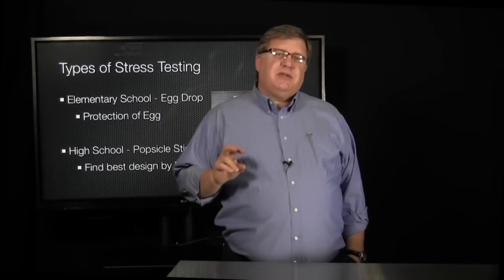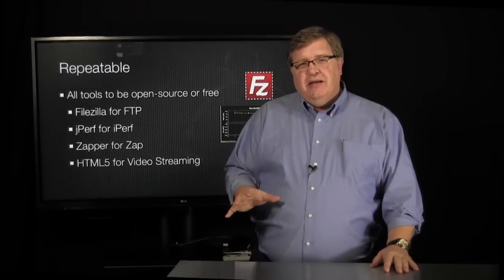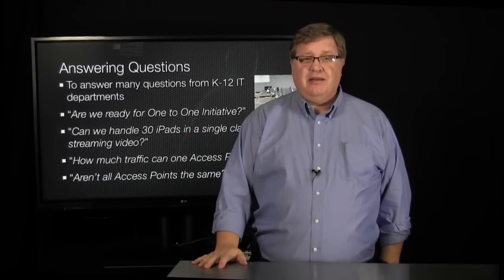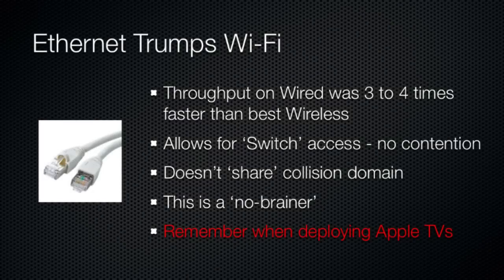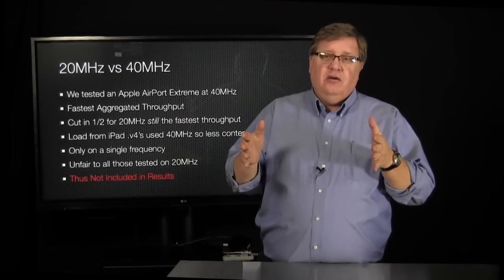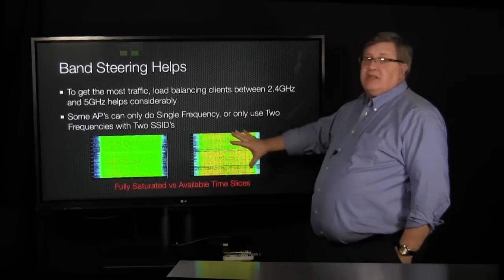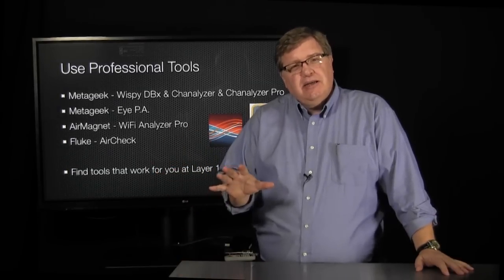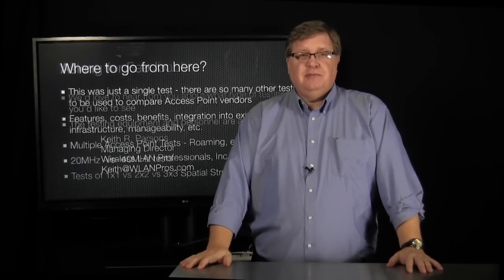Wi Fi Stress Test Introduction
What we learned from the vendor-independent Wi-Fi Stress testing.